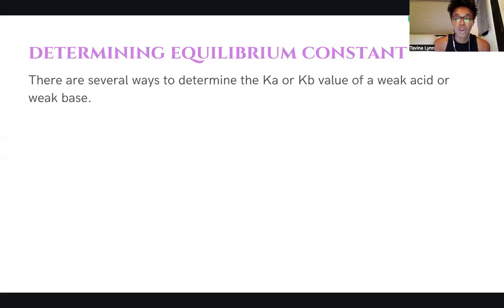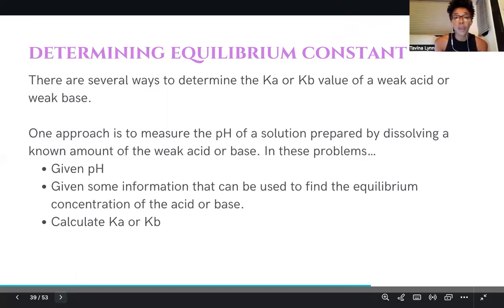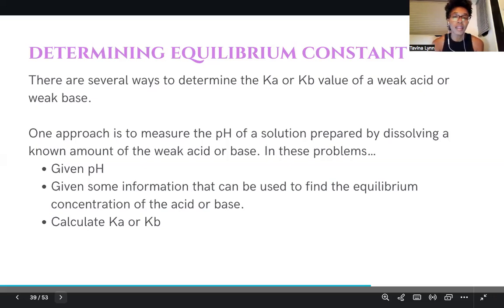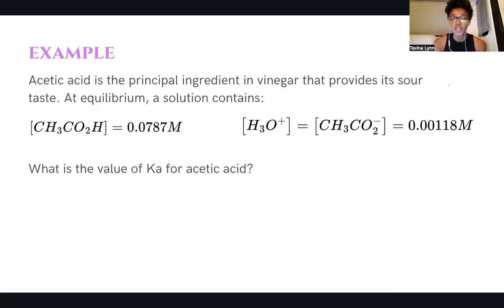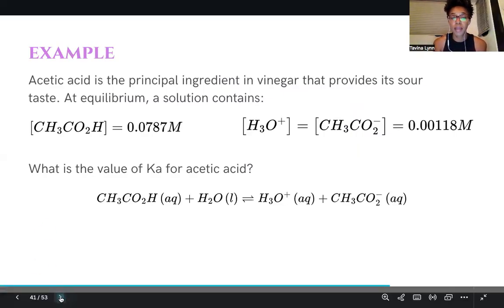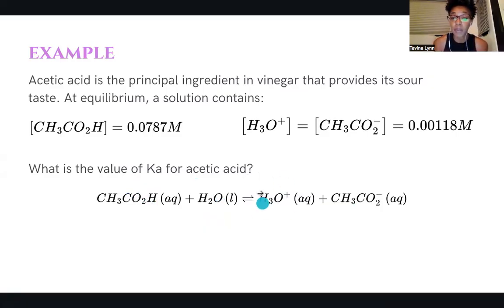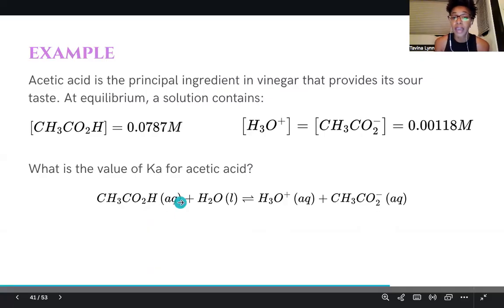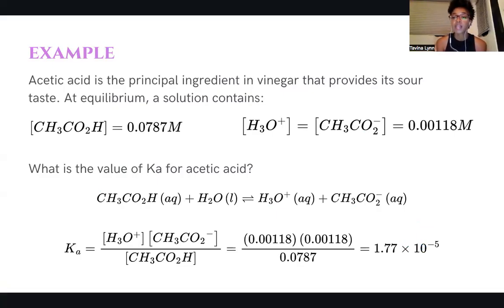Acid-Base Chemistry Part 5 - Calculating Ka and Kb